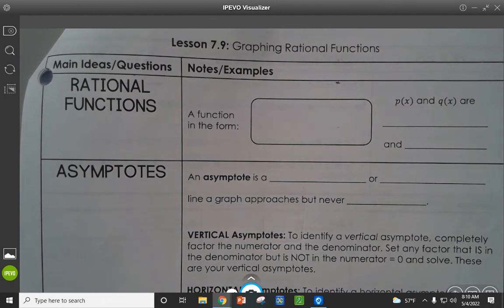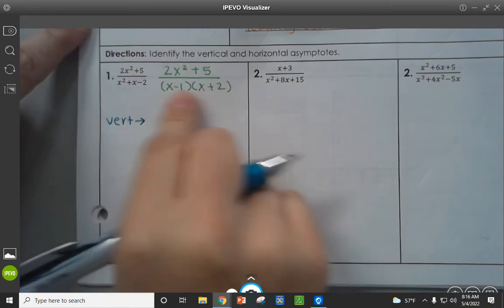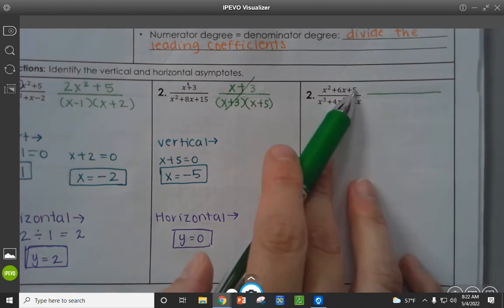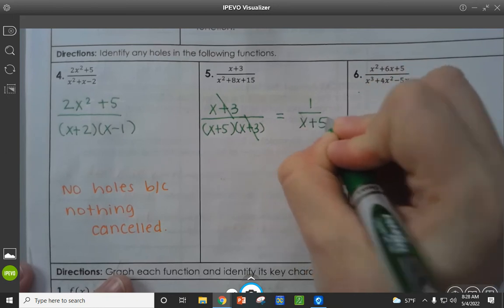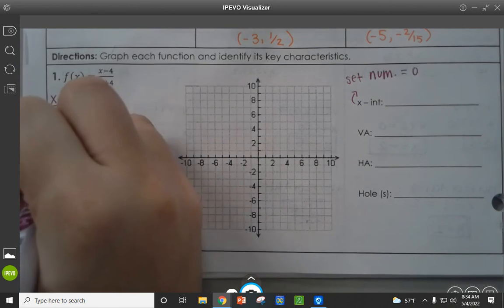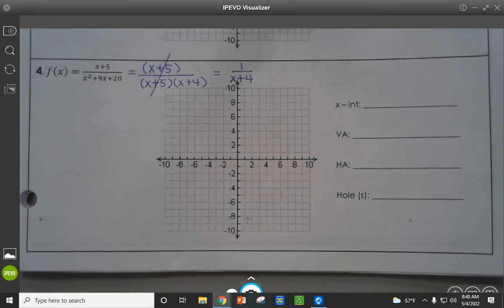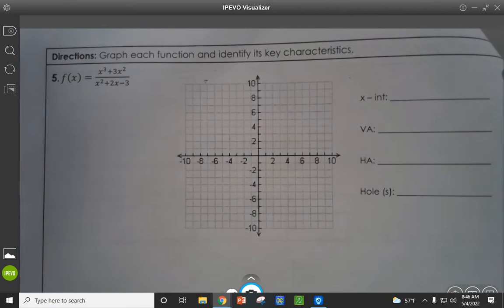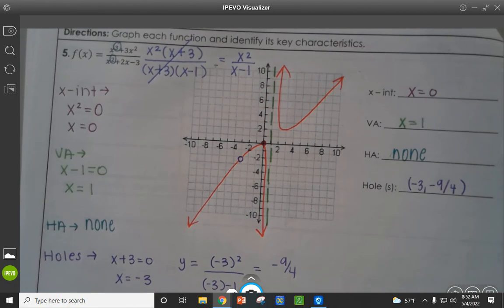Advanced Algebra 2 - 6.7 Polynomial Graph Characteristics